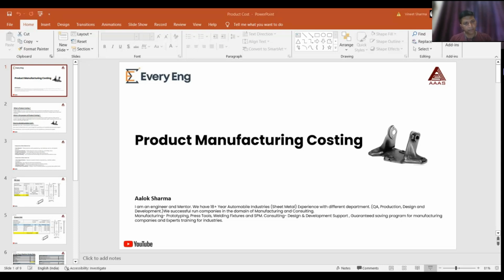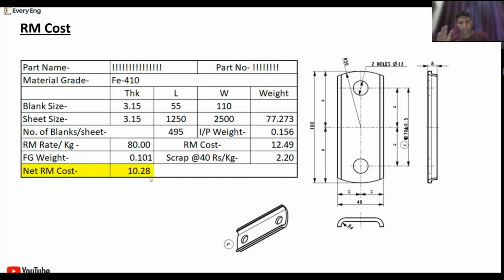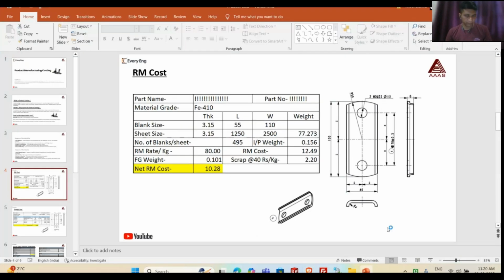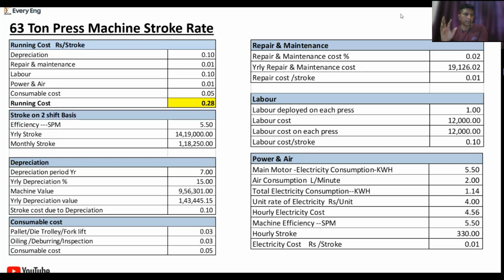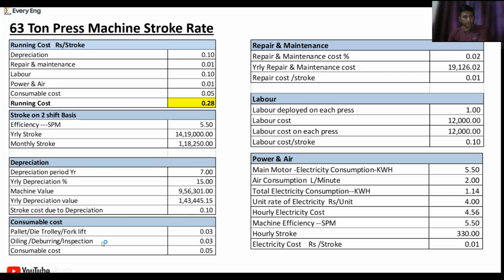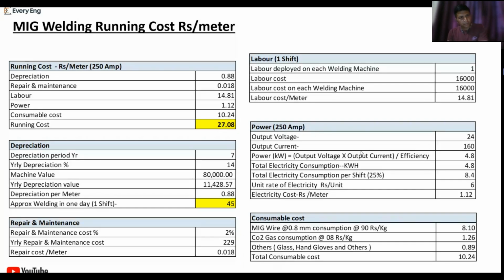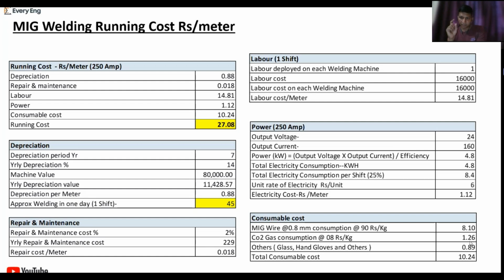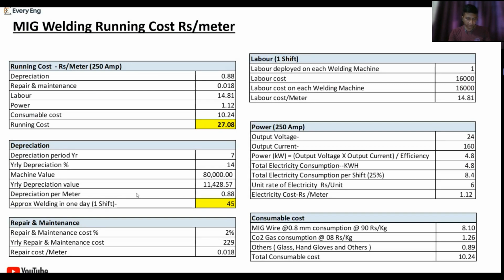Product Costing! Mechanical Engineer!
Product Cost Formula = Direct Labor + Direct Material + Factory Overheads.

Product Manufacturing Costing is the process of calculating the total expenses incurred in producing a product. It includes direct costs such as raw materials and labor, as well as indirect costs like factory overhead, machine depreciation, and administrative expenses. This costing helps businesses determine the selling price, profitability, and efficiency of their manufacturing processes.

Examples of Product cost mainly include the following expenses:

Direct material (DM)

Direct labor (DL)

Factory overheads (FOH)